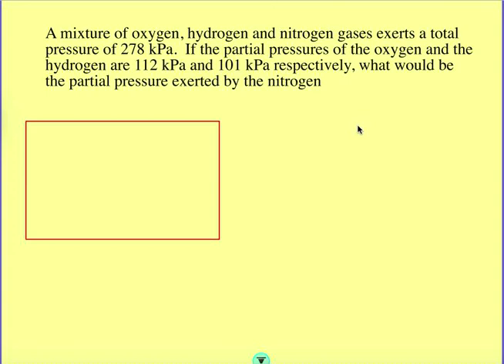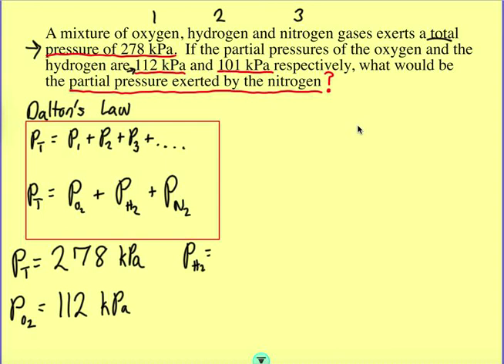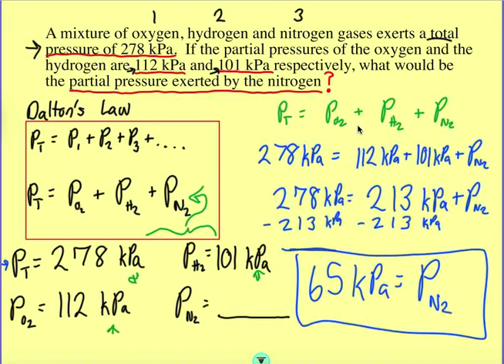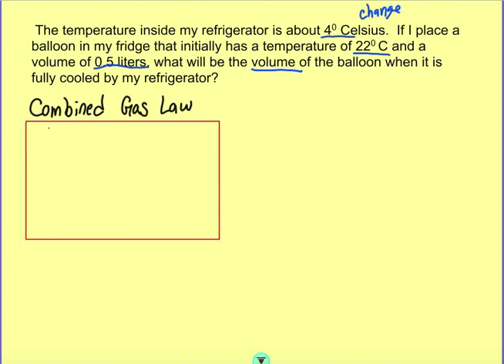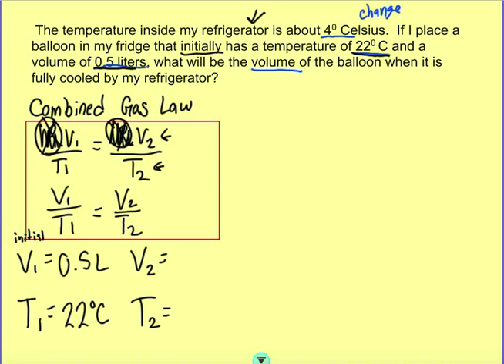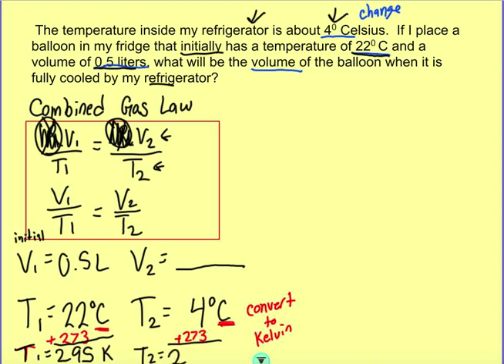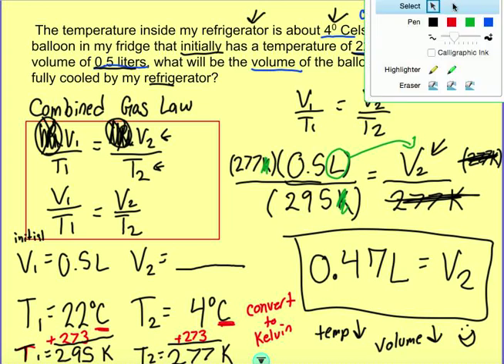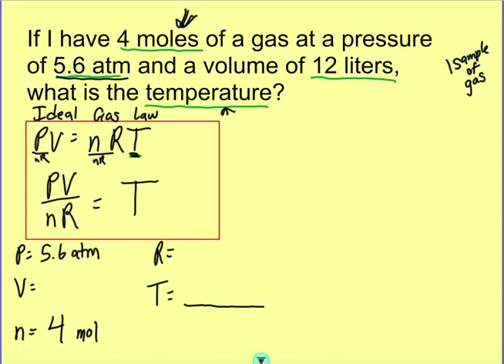Chemistry: Gas Problems: Dalton's, Combined, and Ideal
Here's one example of each type of problem you will see on the test tomorrow.  For more review, check out the Gas Laws playlist I made or 6.5 Gas Laws Review!